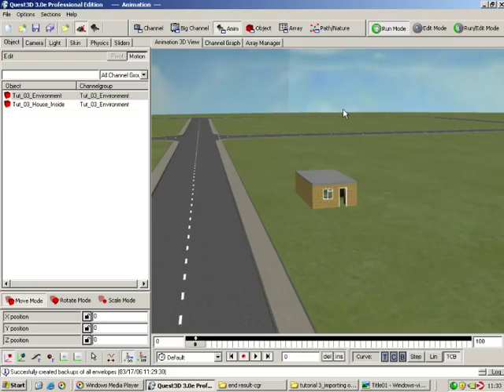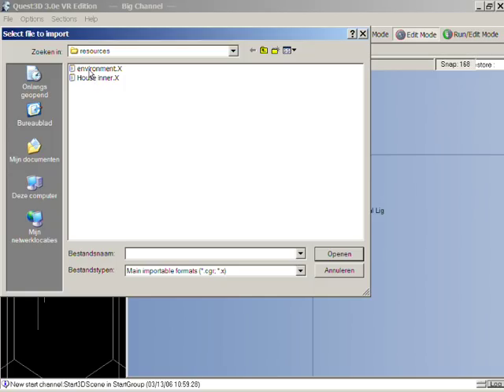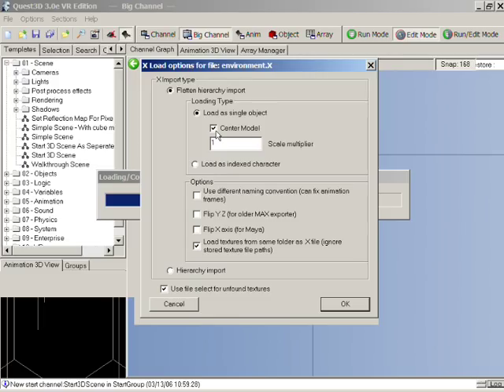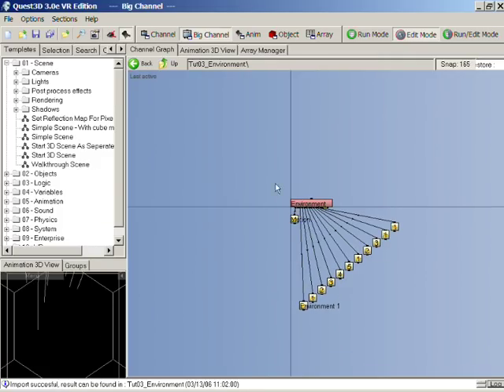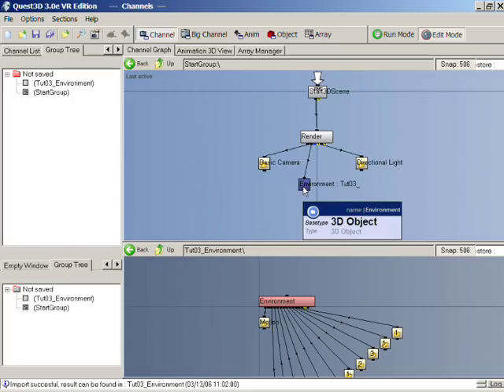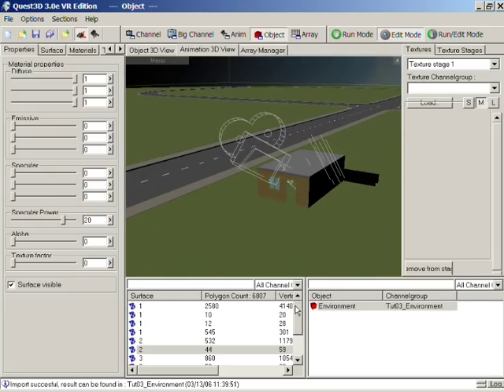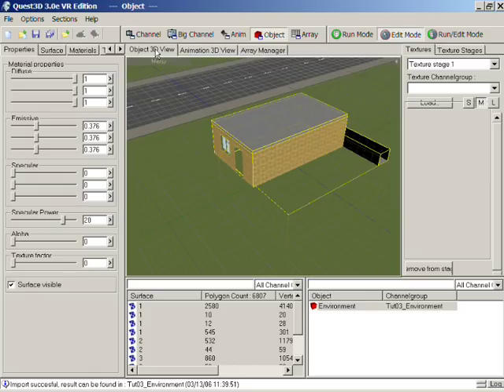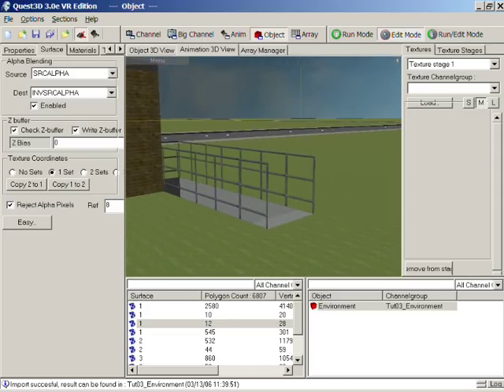Quest3D Tutorial 3A (Importing and texturing)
Welcome to our set of video tutorials, which help you to learn more about Quest3D. You can download the source and end-source of each tutorial as well, to follow the instructions step by step or play around a bit with the source.

Have fun exploring and learning how to build a Quest3D application!

The video tutorials are based on Quest3D 3.0e. Moving from Quest3D 3.0 to Quest3D 3.5 is a small step, so the tutorials are valuable for 3.5 and 4.0 users as well.